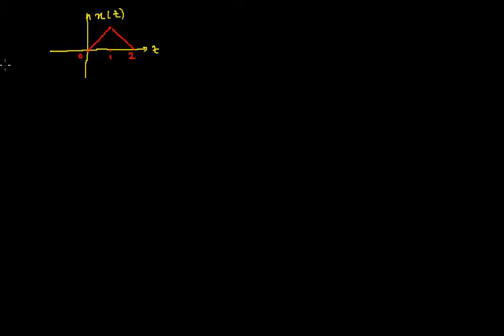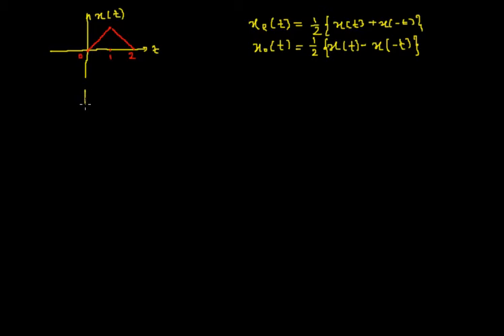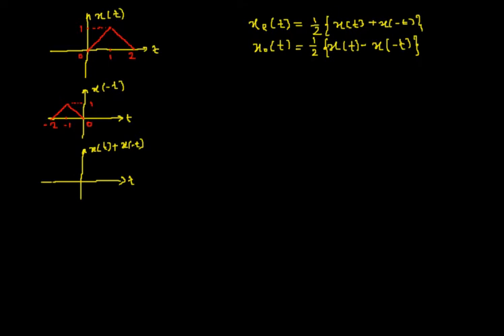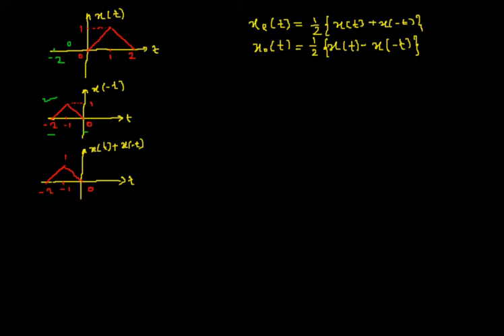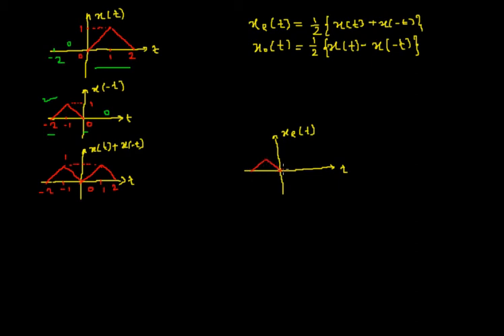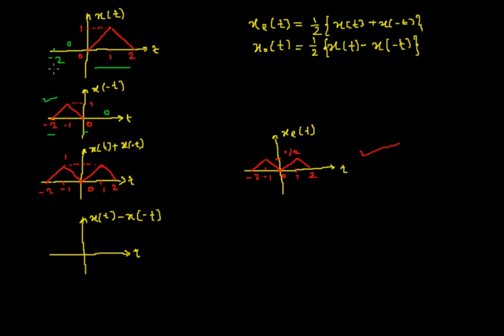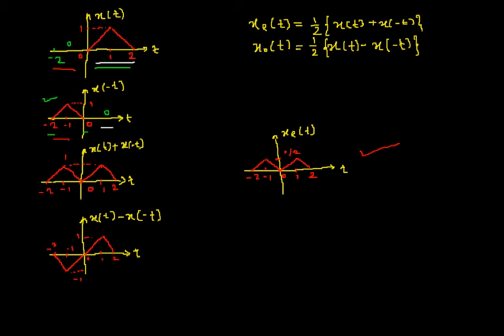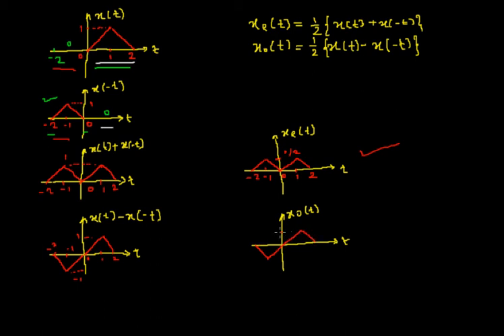Even and Odd Signals | Example 4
The video explains about the even and odd part of the signals and finding them, in detail, considering an example.